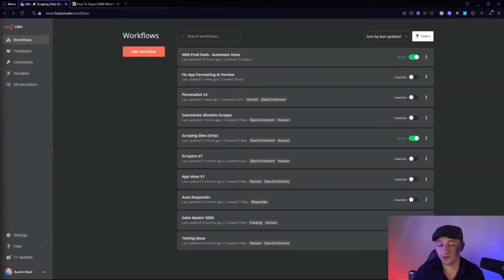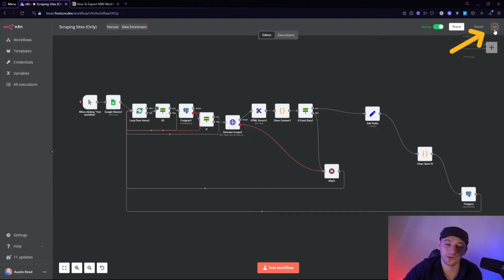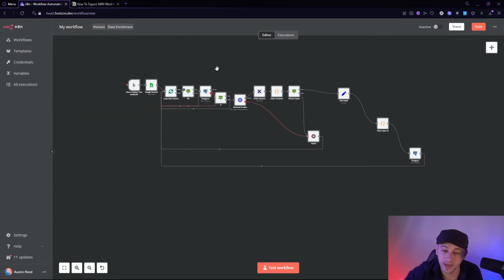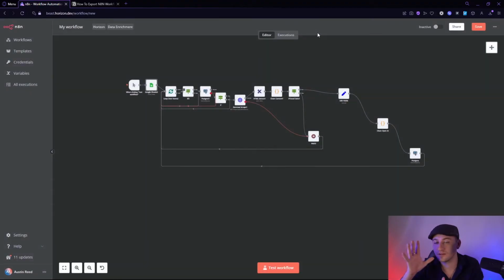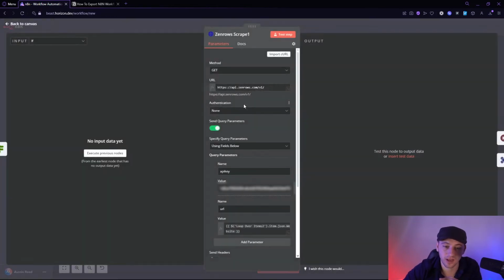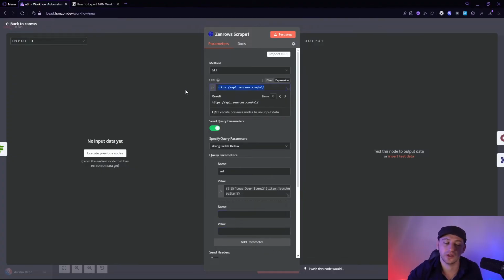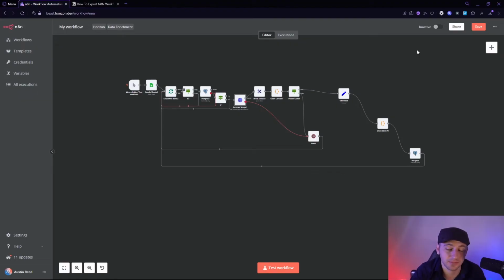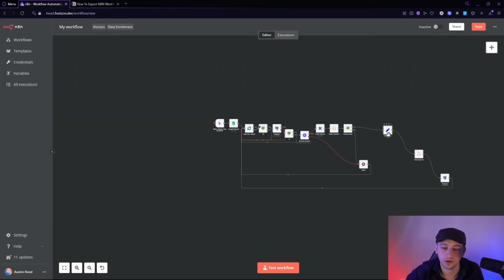N8N Tutorial: Export and Import Workflows Like a Pro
In this n8n tutorial, I'll show you how to export and import workflows like a pro using the powerful workflow automation tool. We'll dive deep into the n8n workflow automation process, covering everything from workflow management to n8n workflows. By following these steps, you'll be able to efficiently export and import your workflows for easy sharing, backup, and reuse. Let's get started and unlock the full potential of n8n!

⏱️ Timestamps:
0:00 - N8N Tutorial: Export and Import Workflows Like a Pro
0:08 - Choose and Download the Workflow to be Duplicated
0:31 - How to Add the Workflow
0:46 - Go Through Each Nodes and Add Credentials
1:32 - Tip: Add the JSON File to OpenAI for Automation